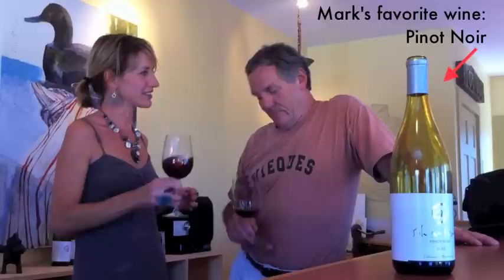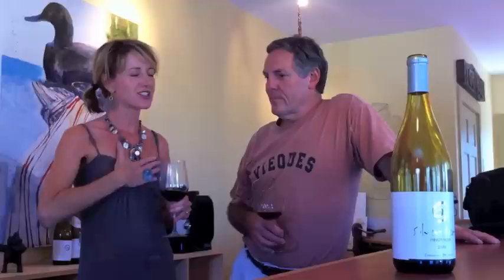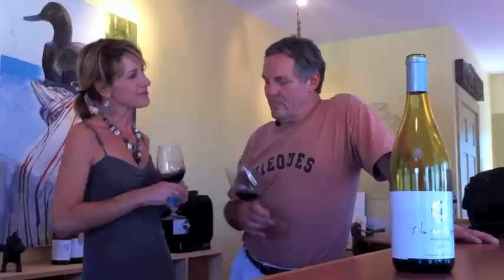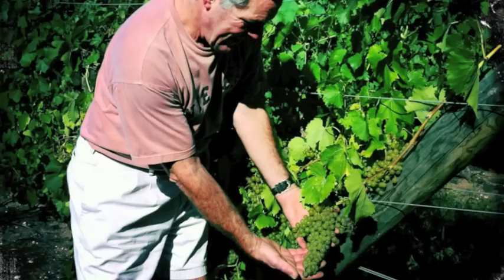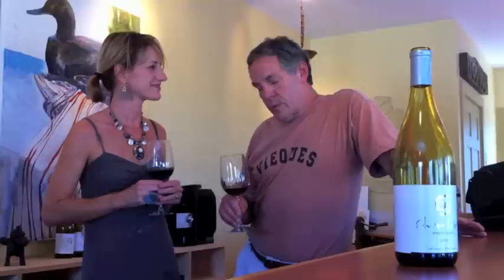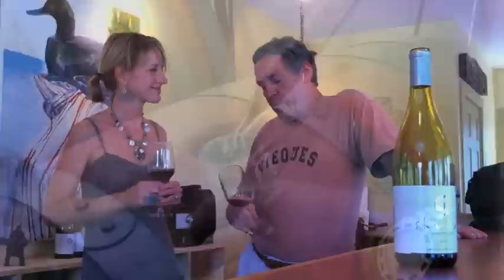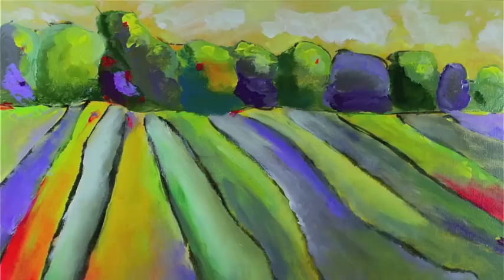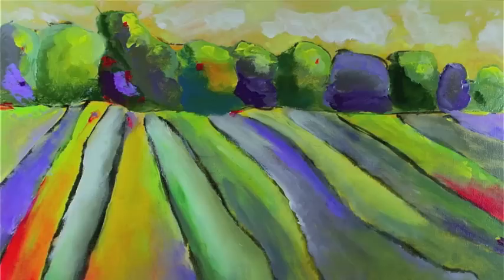Artist Stephanie Schlatter and Mark Carlson at Silver Leaf Vineyard and Winery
Meet owner Mark Carlson and resident wine expert, black lab Abby at Silver Leaf Vineyard and Winery as Artist Stephanie Schlatter explores the art of wine On The Michigan Wine Trail.